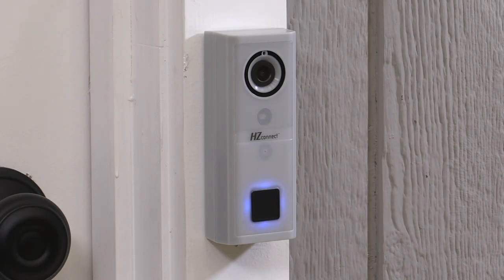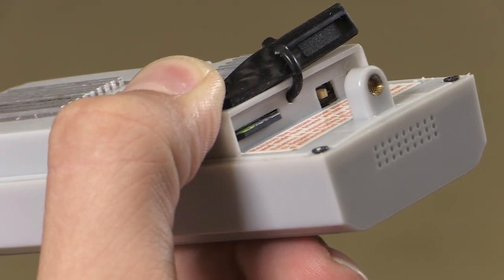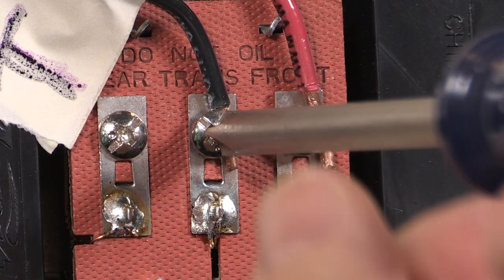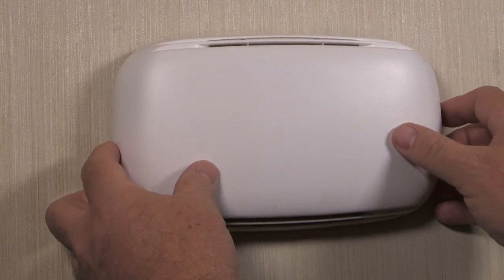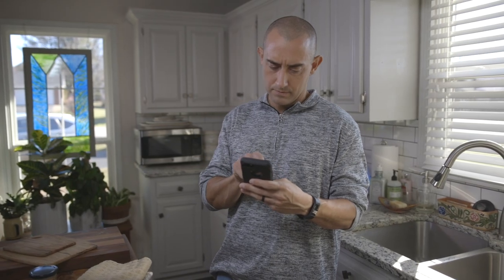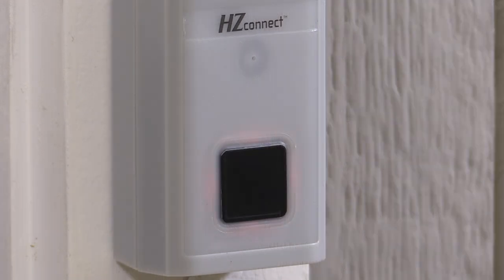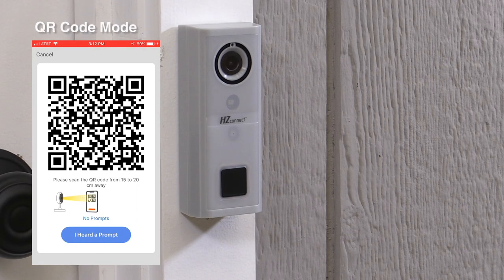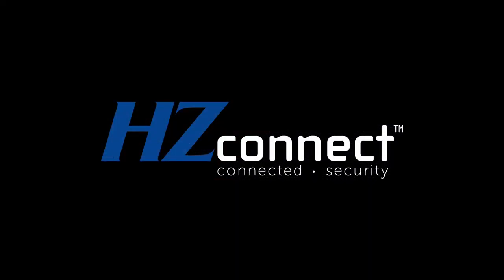HW-9601 HZconnect Connected Video Doorbell Installation and Setup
This helpful video will guide consumers with installing their new HZconnect Connected Video Doorbell and downloading and setting up the HZconnect App.